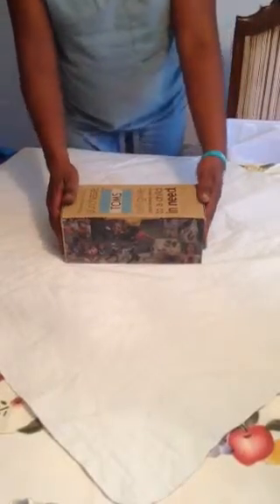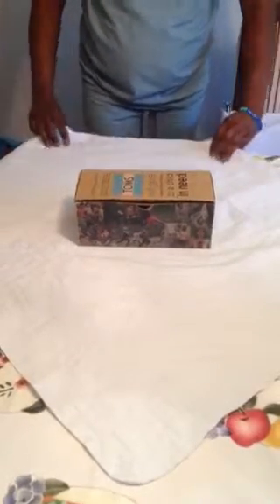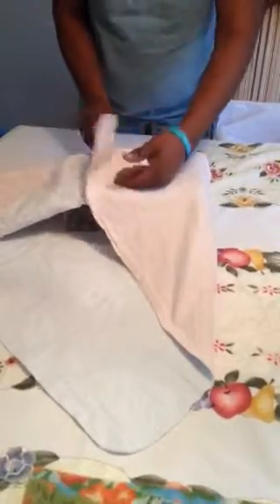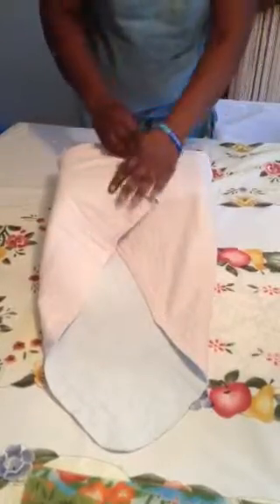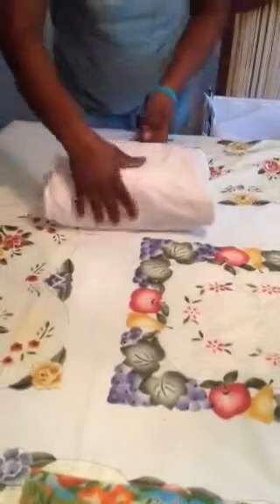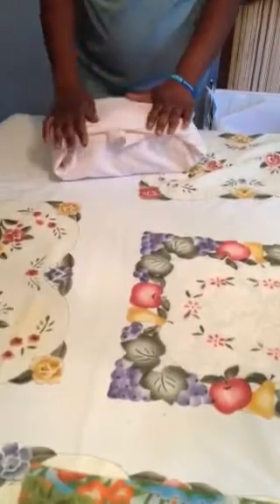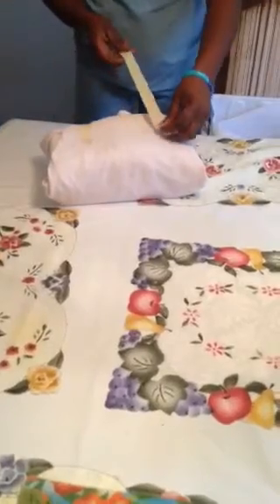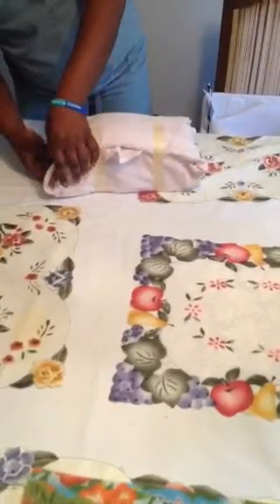Wrapping Medical Instrument